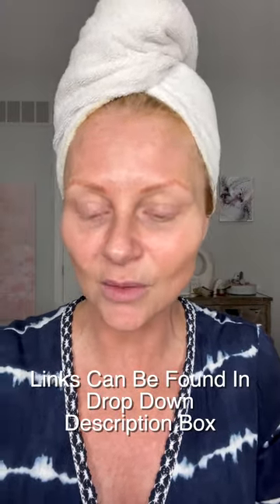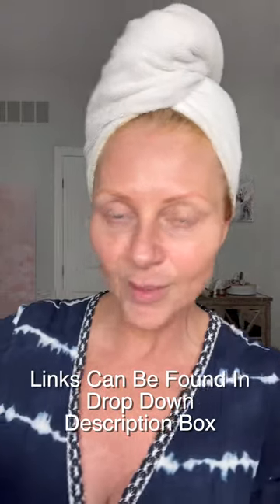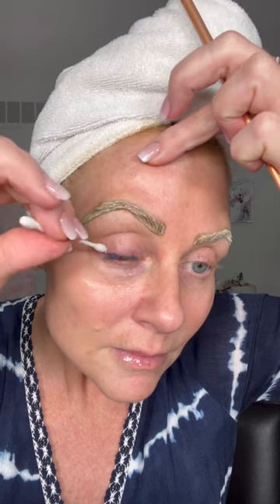Avoid Costly Mistakes: Easy DIY Eyebrow and Eyelash Tinting Guide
Eyebrows are often referred to as the frame of your face, and I couldn't agree more! They have the power to transform your entire look by adding shape, depth, and intensity to your eyes. Similarly, beautifully tinted eyelashes can make your eyes pop and give you that gorgeous, wide-eyed look.

By learning to tint your eyebrows and eyelashes at home, you'll have the flexibility to customize the colour and intensity, to suit your preferences. It's an empowering process that allows you to take control of your own beauty routine and save time and money in the process.